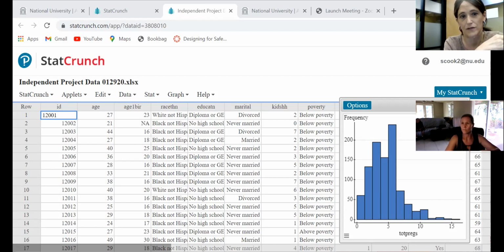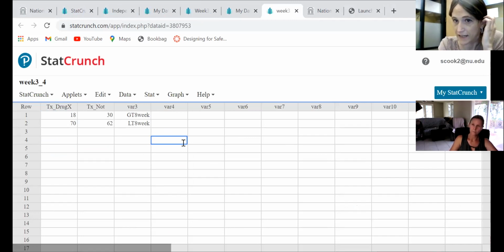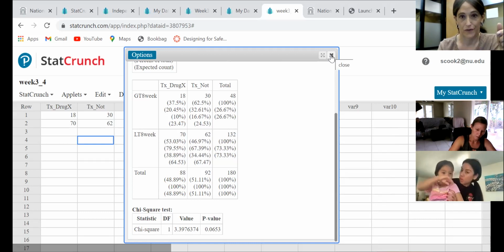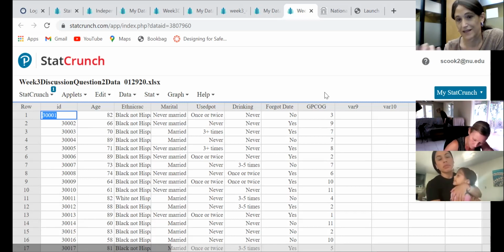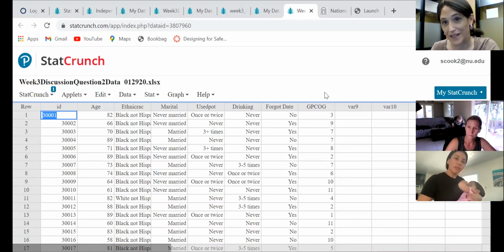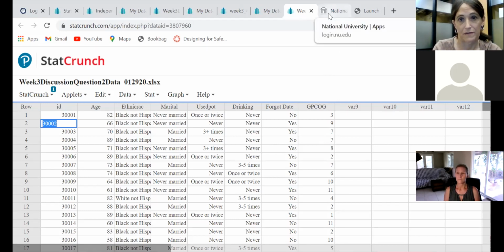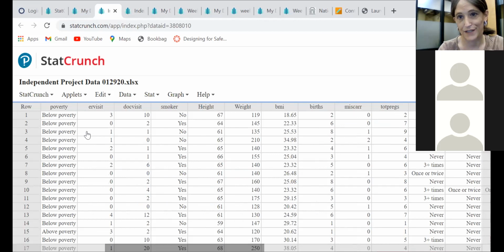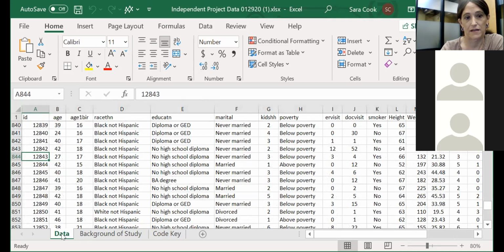Live Session Week 3 - BST 322